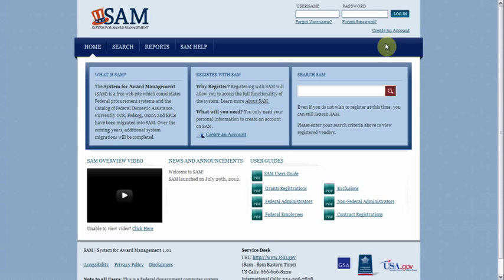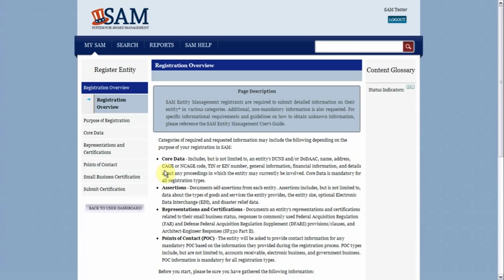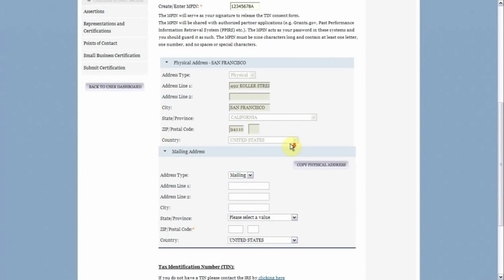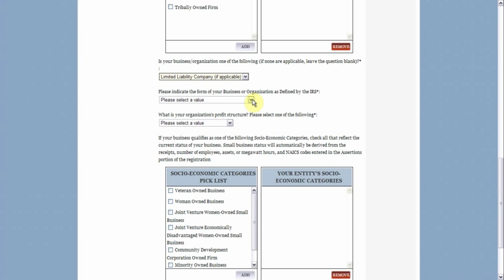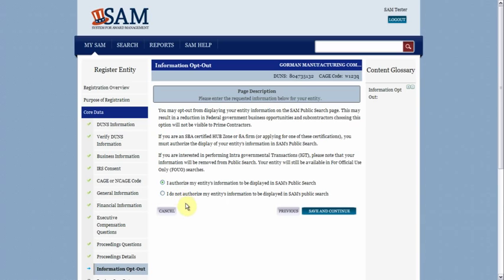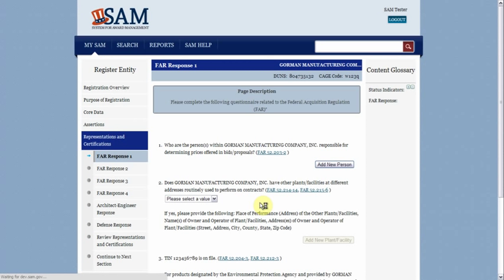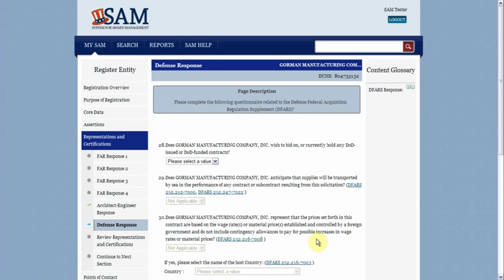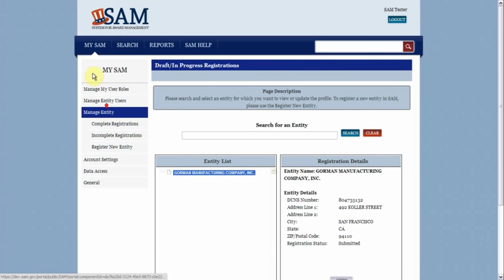SAM Registering New Entities in SAM for Government Contracts